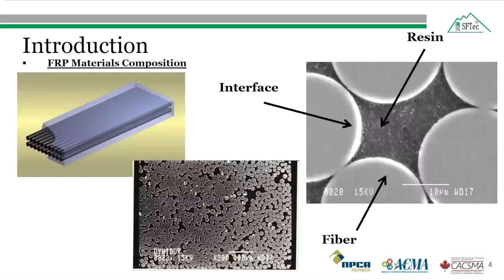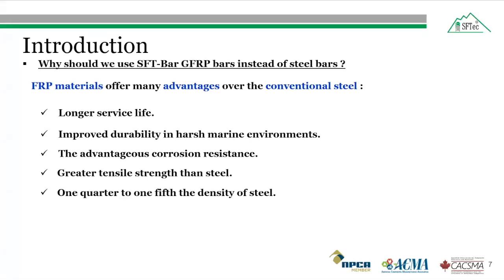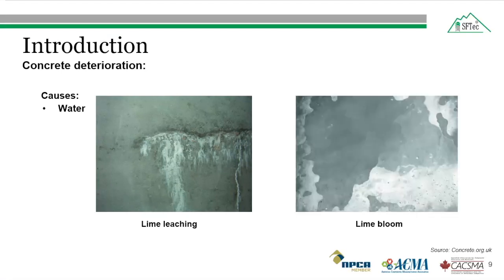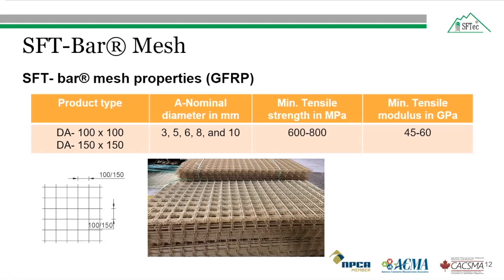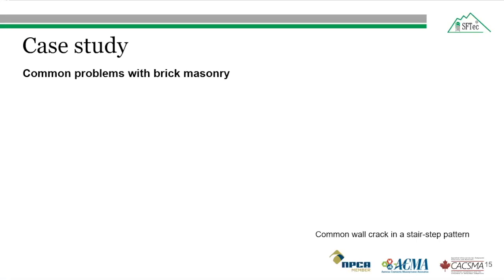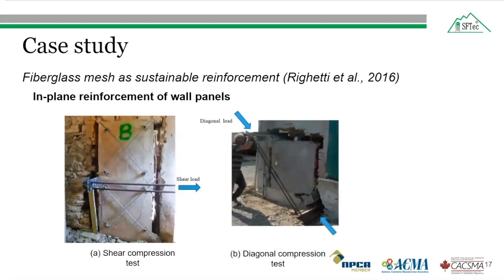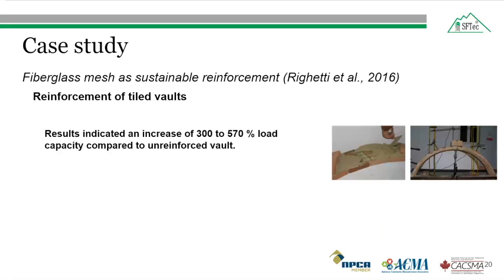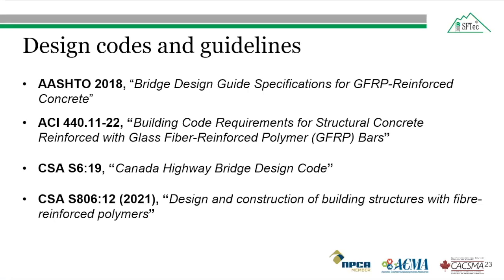SFT-Products Short Series: SFT-Mesh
In this episode of our SFT-Products Short Series, Dr. Girish Narayan Prajapati gives us an overview about SFT-Bar®Mesh and SFT-ARMesh, made with FRP.

SFT-Bar®Mesh is the ideal GFRP product that presents a much lighter, sustainable, more durable alternative to the regular, usually corroded Steel mesh products.

There are several types of Mesh based on the type of structure and application. SFT-Bar®Mesh makes use of the FRP technology to present a sustainable, more durable alternative to regular mesh products available on the market.

SFT-ARMesh is ideal for applications that require strengthening of the external surface of concrete walls. While it doesn't eliminate all cracks, it will significantly improve the durability of the structure.

SFT-ARMesh is the best Fiber Mesh material to prevent cracking in external surfaces.